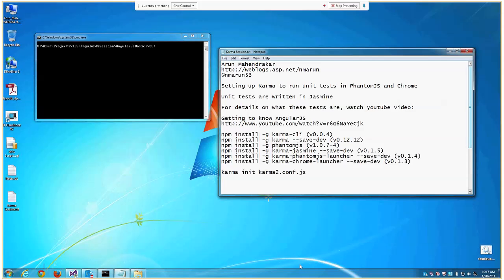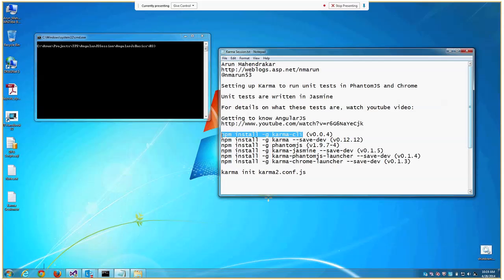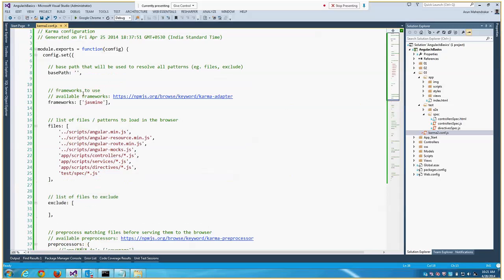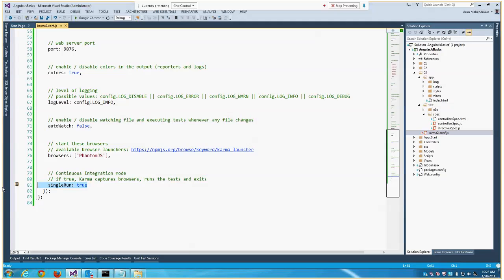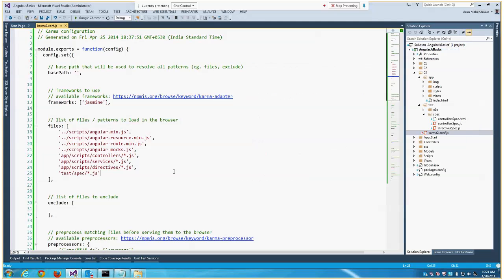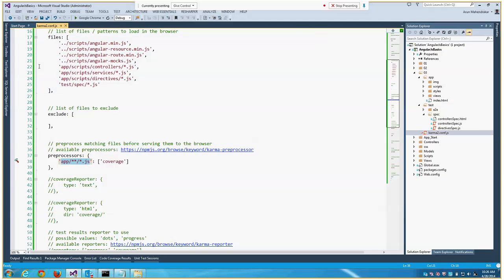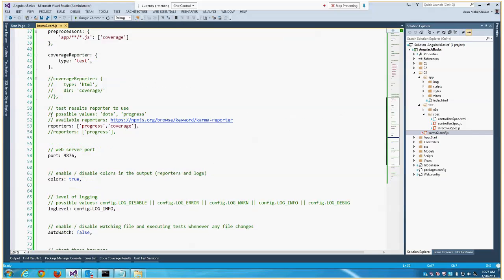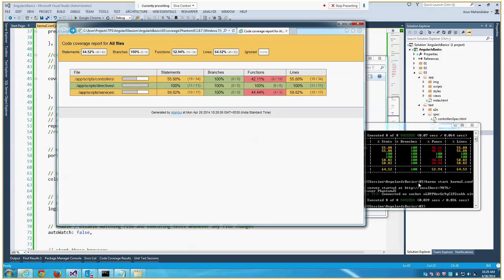Setting up Karma to run Unit tests in PhantomJS and Chrome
Install the following node packages and run the below commands.

karma init karma2.conf.js
karma start karma2.conf.js